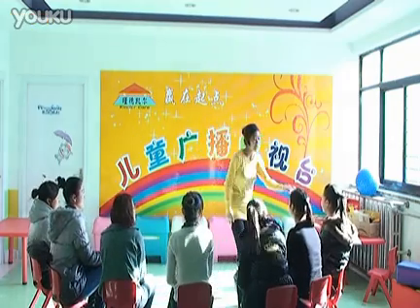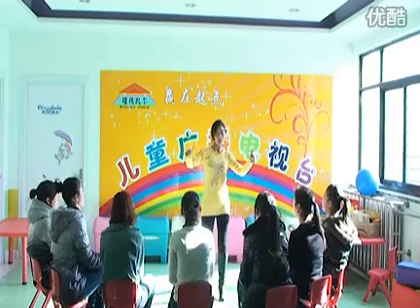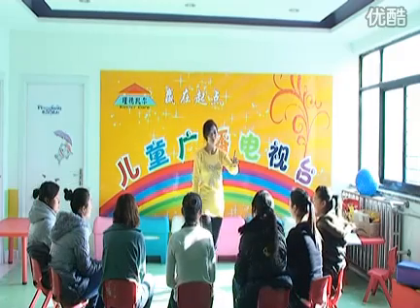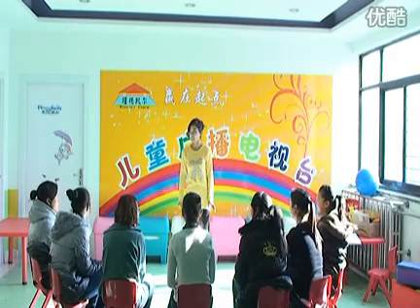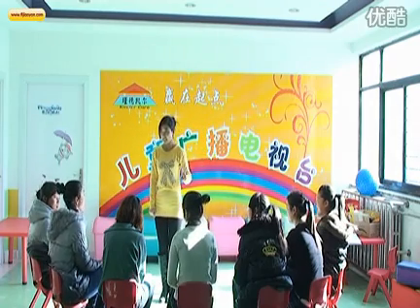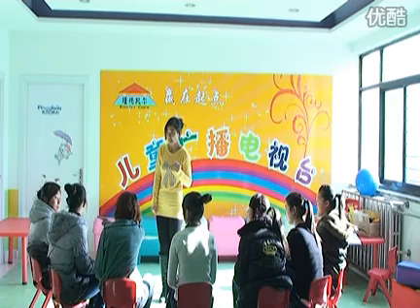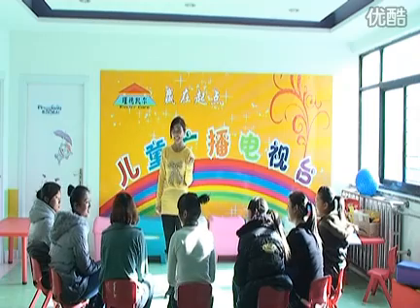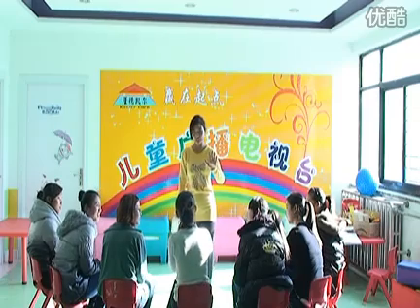Hypochondriac Game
Sign up to my site to get access to my detailed lesson plans and to find out more about this

SEND ME E-MAILS TO: yuehand AT mandarinenglish DOT com

Support my efforts by purchasing the best ESL Kindergarten materials for your lessons via my

Dream English Resources
Kids Songs Volume 1
Best of Kids' Songs, Vol. 1
Best of Kids' Songs, Vol. 2

Maple Leafs Resources
Songs for Learning 1
Songs for Learning 2
Songs for Learning 3
Spooky Spooky: Halloween Songs for Kids

The Magic Crayons Resources
Disco Yeah!
Robots & Rainbows

KidsTV123
Kids Songs 1 A.J. Jenkins
Kids Songs 2 A.J. Jenkins